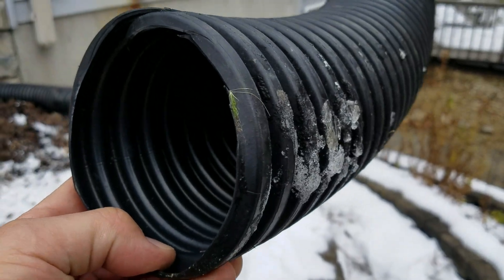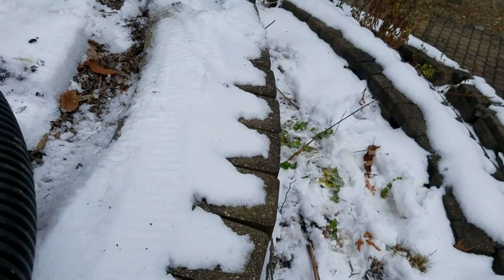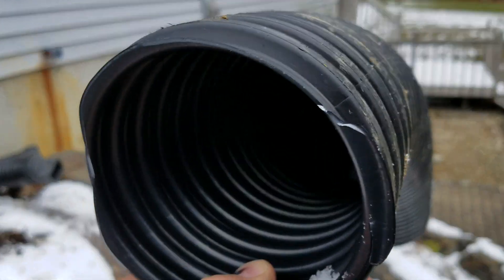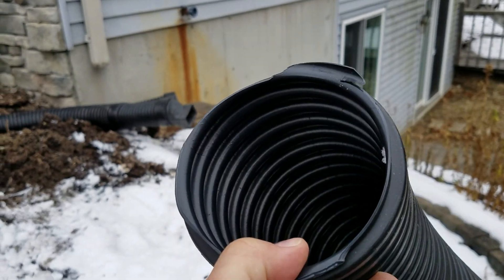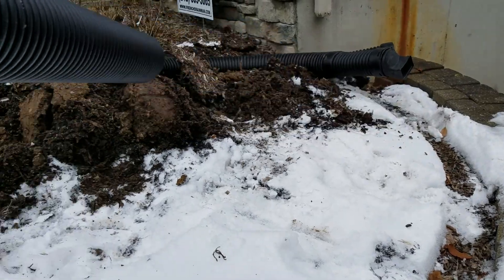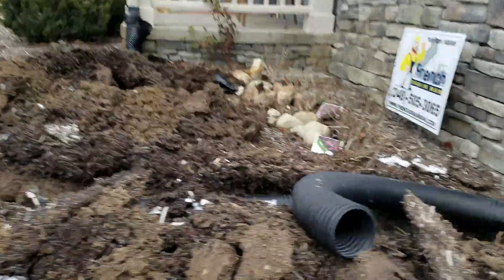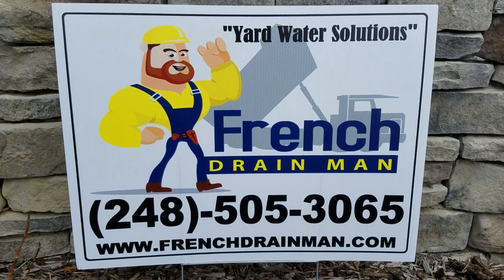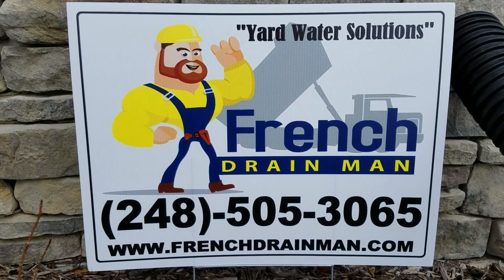What is the Difference Between Dual Wall Corrugated Pipe & Single Wall Pipe?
I want to talk about the differences between single wall corrugated pipe and dual wall corrugated pipe. So this is single wall corrugated on the outside and corrugated on the inside, you can see the valleys. This is where you hear comments about how shingle gravel and debris gets trapped in the corrugated pipe. Well, if they're built right, that's usually not the case. They worked fine as long as they're built right. However, if the installer fails, the pipe will fail.

So to please everybody, they make a dual wall pipe corrugated on the outside, smooth on the inside. So this pipe cuts down on friction, moves more water.  To connect it. It is. It is fairly flexible, but to make the connection at the house, we'll use the single wall that I showed you how to do like a sweeper 90 and then tile tape it to the dual wall. [...]